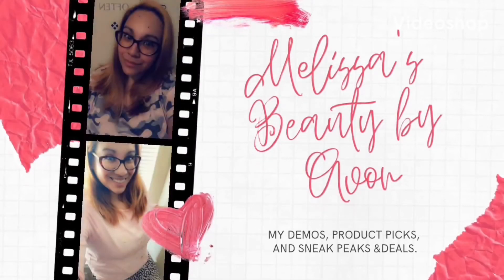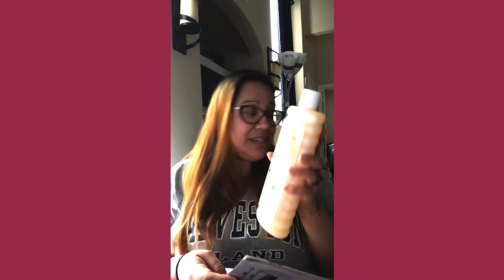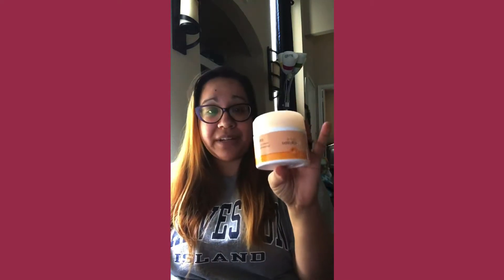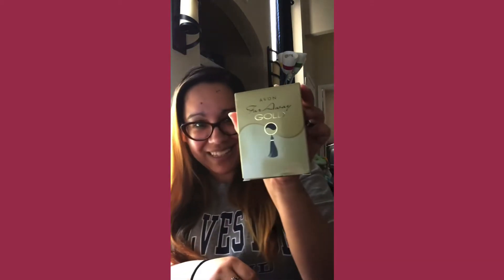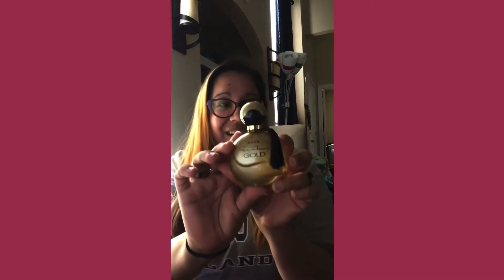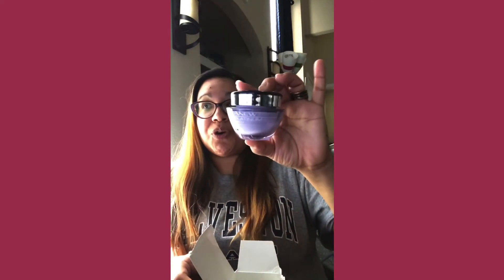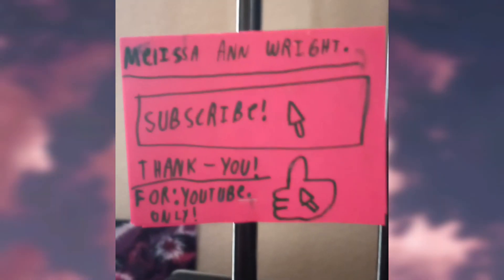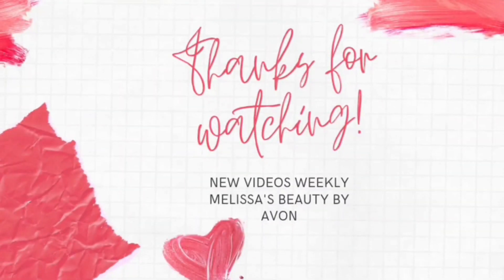Product discussion of Avon Classic Collection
Let’s talk about some products from my web store. You can get the whole set for a limited time only if you are local to me. You can get them individually on my web store.

Find them on my web store.